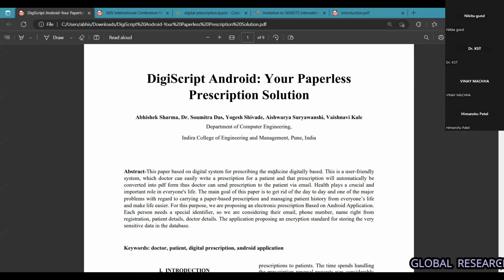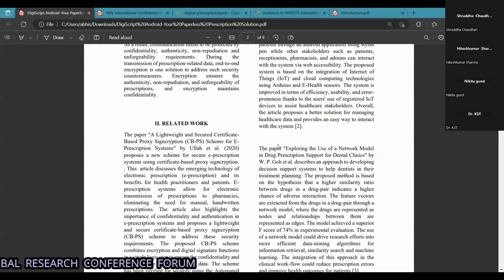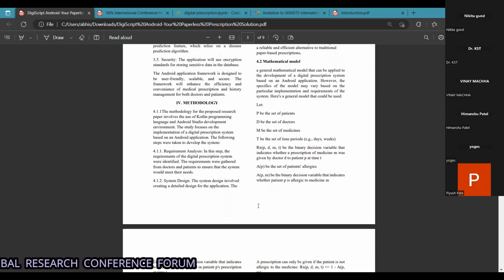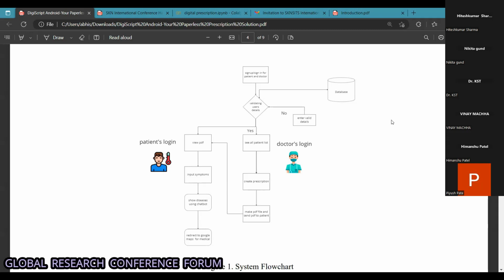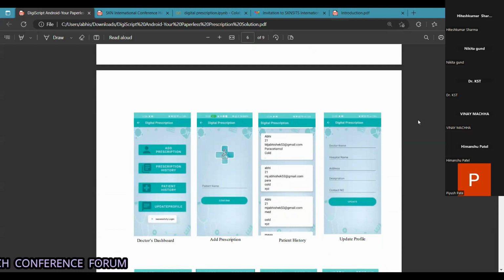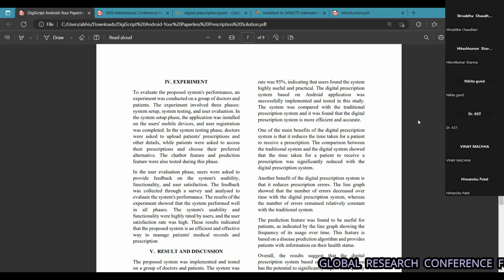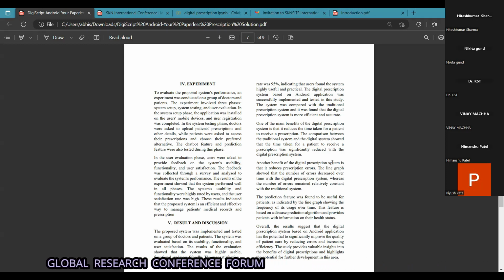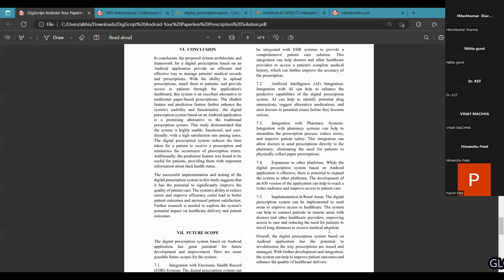PRESENTATION ON DIGISCRIPT ANDROID YOUR PAPERLESS PRESCRIPTION SOLUTION BY ABHISHEK SHARMA AND TEAM